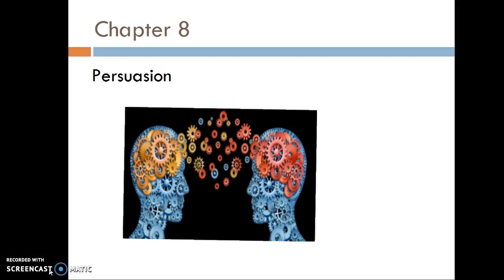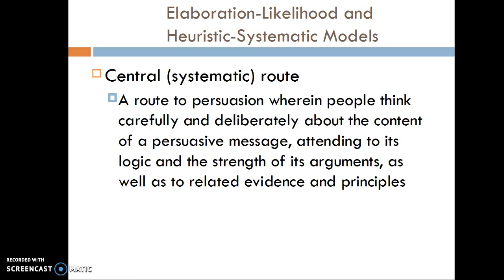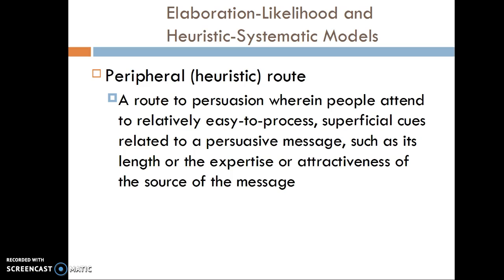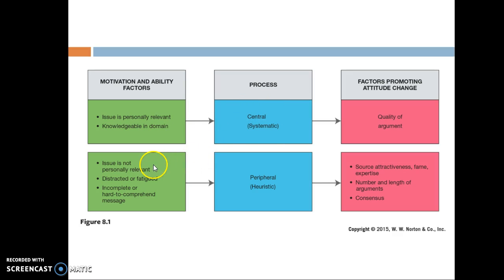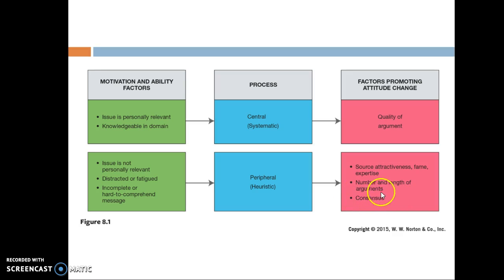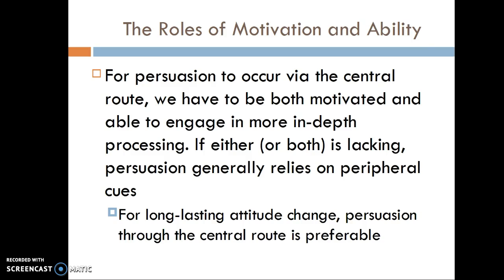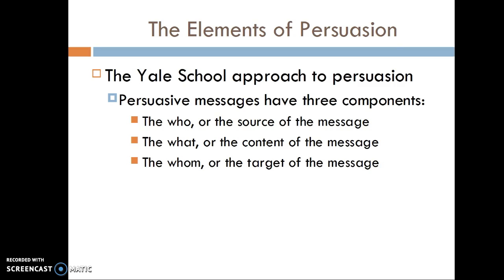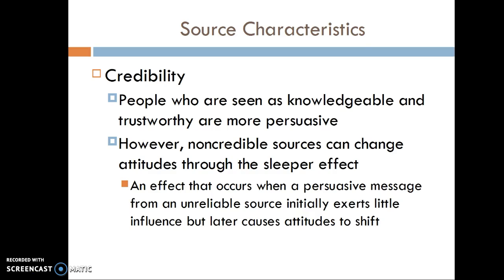Chapter 8, Lecture 1